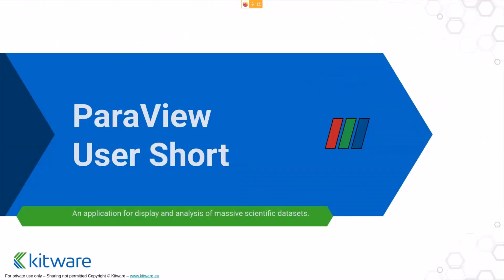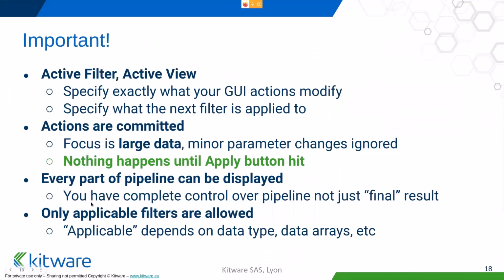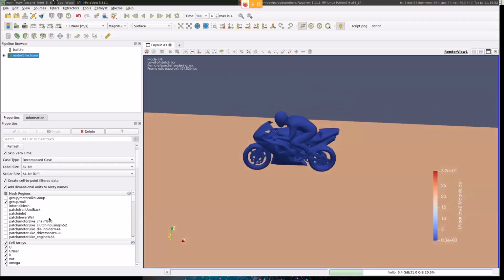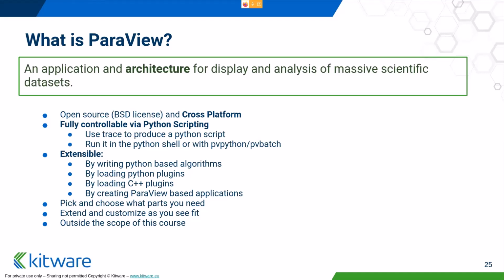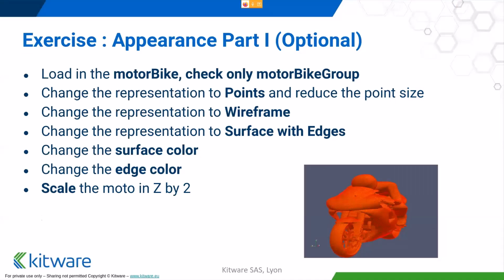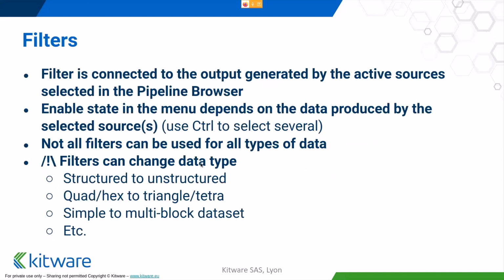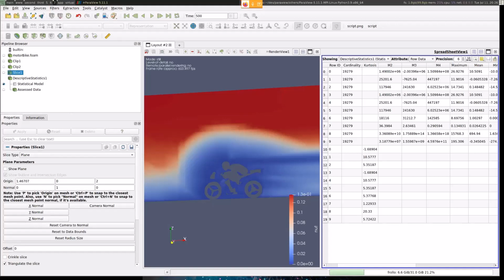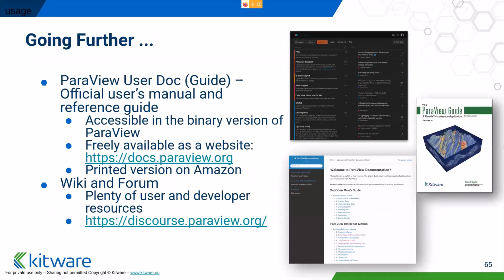18th OpenFOAM Workshop - First ParaView usage with OpenFOAM results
Training/demo session
Presenter: Mathieu Westphal
Title: First ParaView usage with OpenFOAM results

18th OpenFOAM Workshop
11-14 July, 2023. Genoa, Italy.